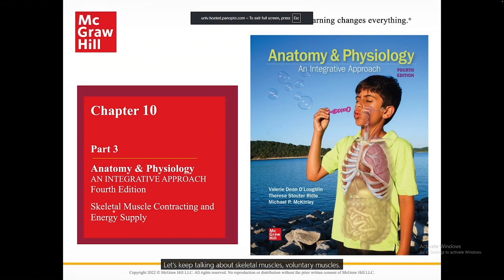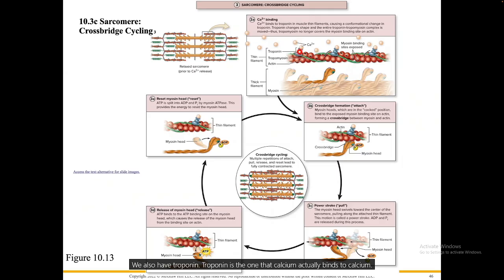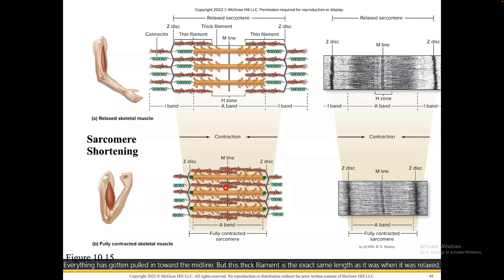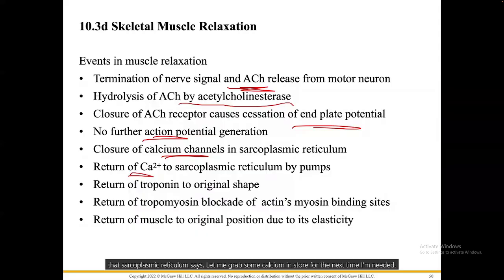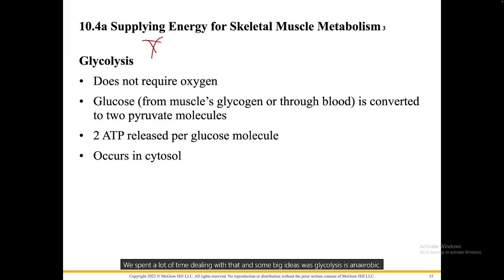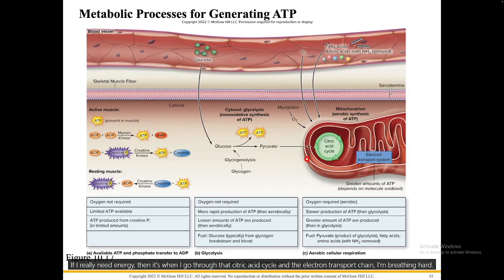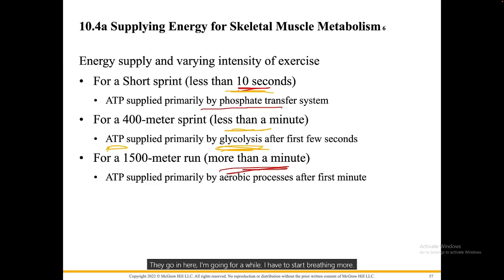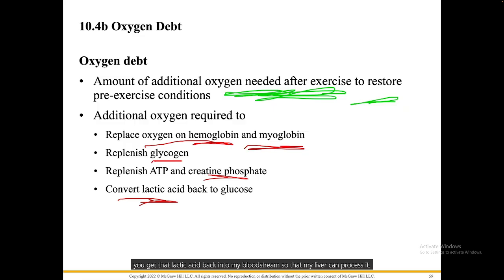Chapter 11 Part 3 Video